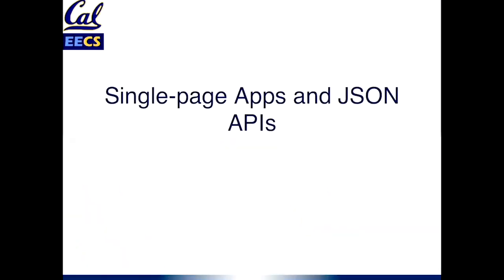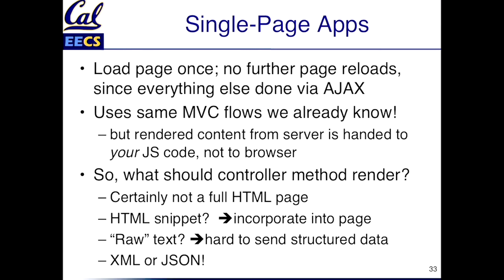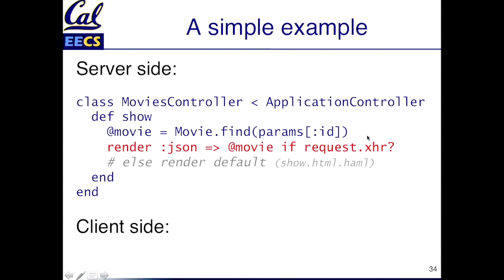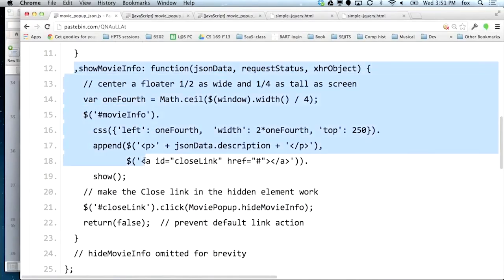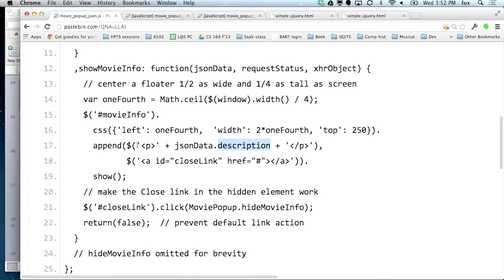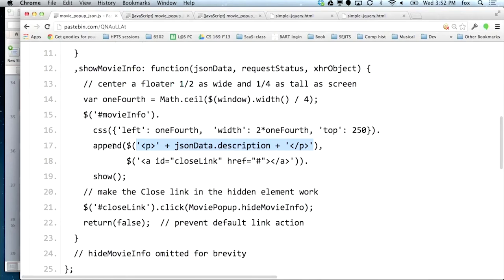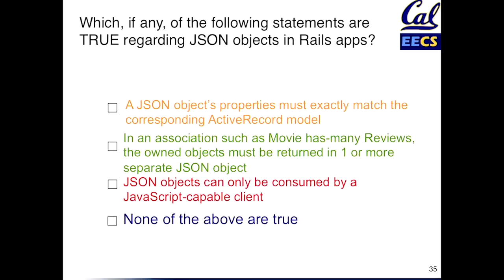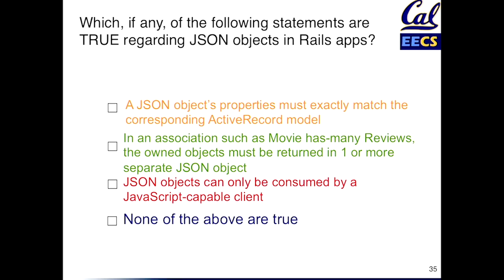6.10 — Single Page Apps and JSON APIs